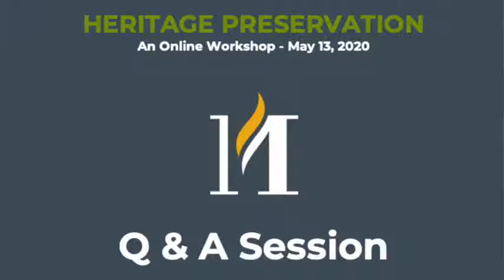Q & A with Megan Narvey, Todd Topper, and Dan Cagley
How is the Minnesota Historical Society managing and caring for collections during the coronavirus crisis? This webinar allowed the opportunity to ask questions and learn from staff at the Minnesota Historical Society including collections managers and conservators. Topics covered include site access and walk-throughs, adapting and using an emergency plan, working from home, and preparing for and preventing possible collections emergencies from afar.

Moderator: Megan Narvey is the Outreach Conservator at the Minnesota Historical Society.

Presenters:
Saira Haqqi is the supervisory book and paper conservator at the Minnesota Historical Society.
Todd Topper is Manager of the Collections Management unit for the Minnesota Historical Society.
Dan Cagley is the collections manager at the Minnesota Historical Society. He manages all of the Society's permanent and temporary collections storage areas and oversees the accession process for the archaeology and museum collections.